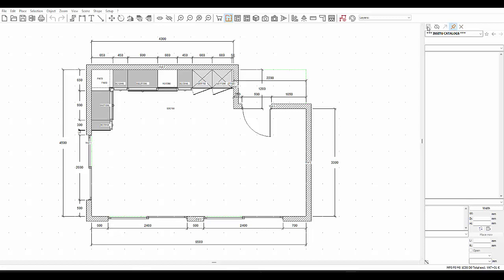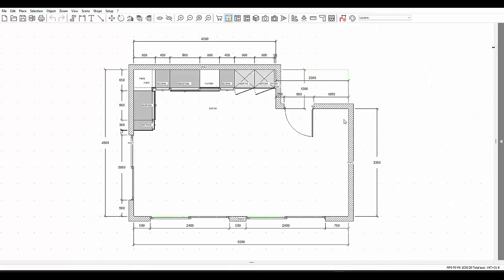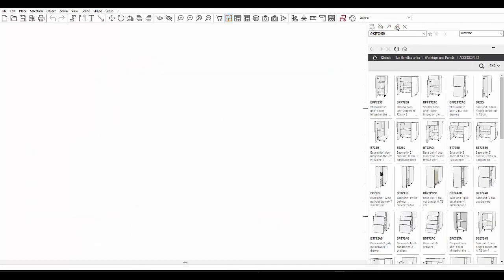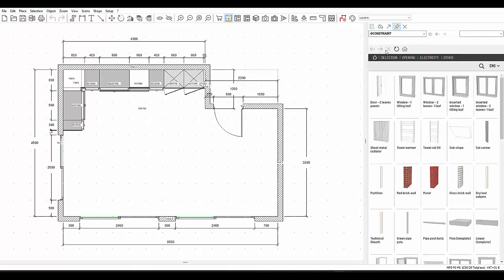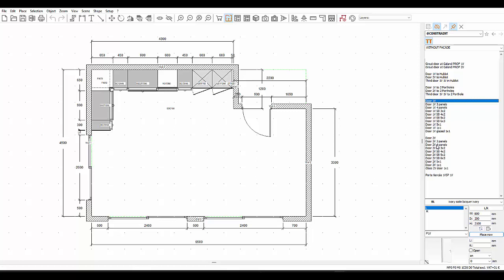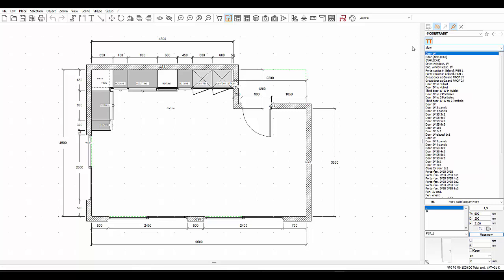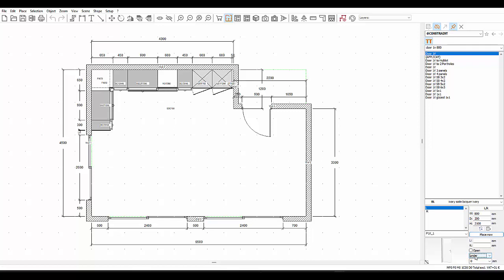2 - The "place" window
Understanding the “place” window is crucial for getting the most out of the software and will win you lots of time when using the application.